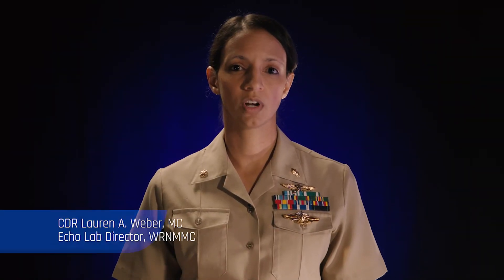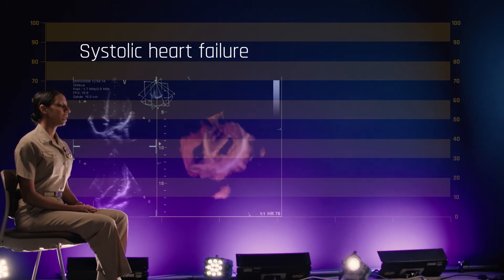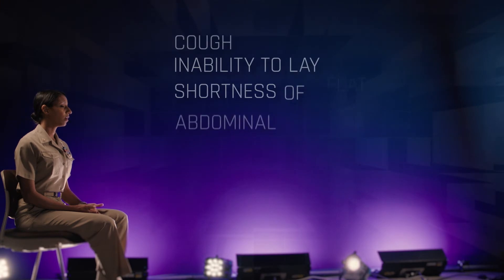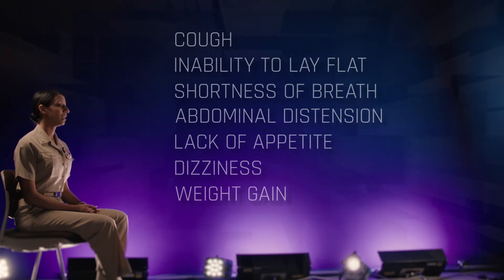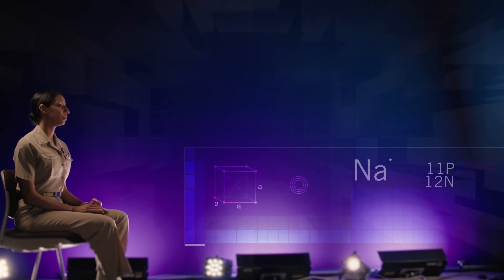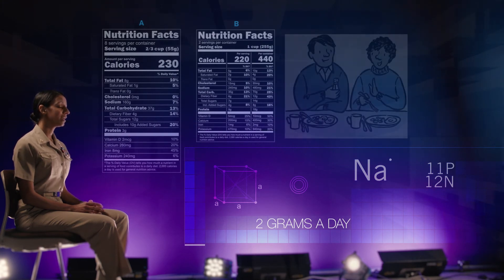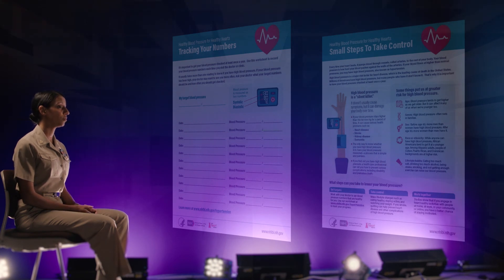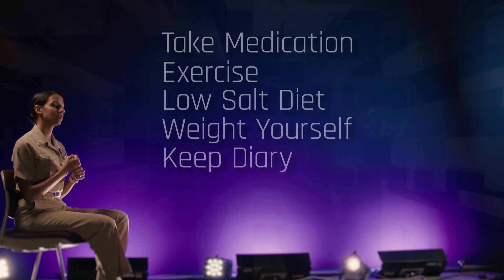Instructional Video Re: Heart Failure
Heart failure impacts nearly 6 million people in the United States. The diagnosis can be scary and understanding your pathway to better heart health can be challenging. The cardiology team at Walter Reed National Military Medical Center is here for you. We have complied this instructional video to break down heart failure in easy to understand terms. We cover the different types of heart failure, symptoms, and the management steps you can take to move toward better heart health.